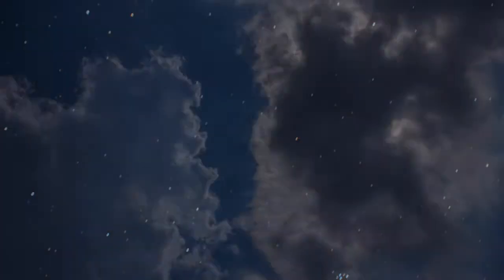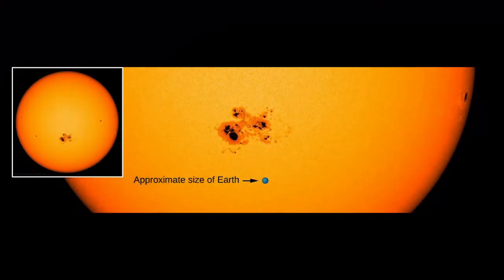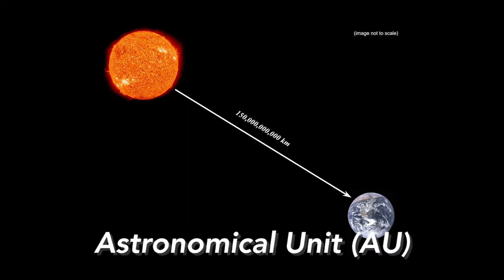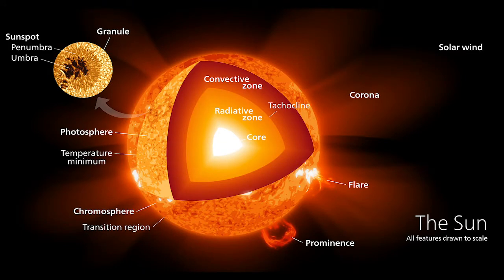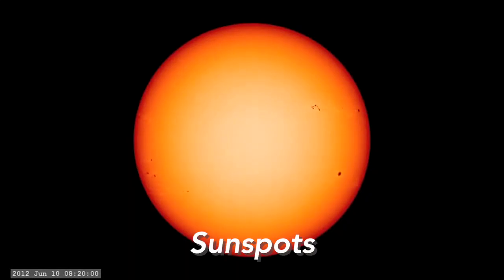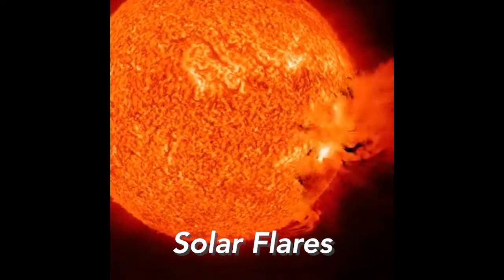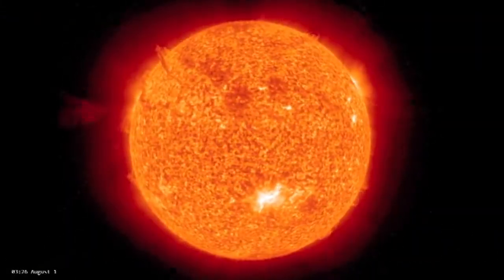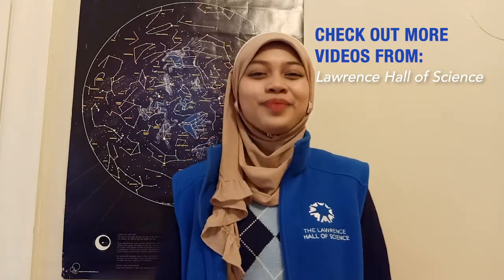The Sun, the Center of our Solar System | Astrophysics Friday EP.19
Description: In this Astrophysics Friday video, we will be exploring our own Sun, the star of our solar system that shines over all over us.

If you'd like to support our mission to inspire and foster learning of science and mathematics for all, especially those with limited access to science during the COVID-19 pandemic please consider making a donation and becoming a member!

You can also buy science kits, toys, books and more at our online Discovery Corner Store!

-- AUDIO --
Intro/Outro Audio: “Divine Life Society” by Jesse Gallagher